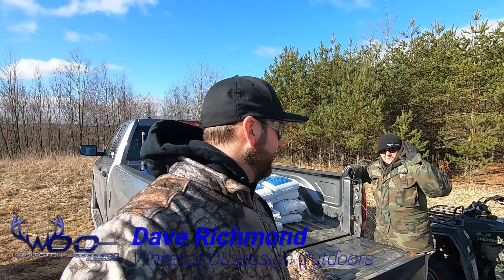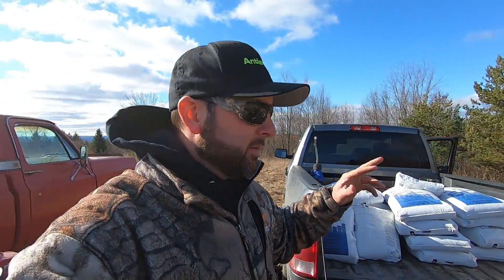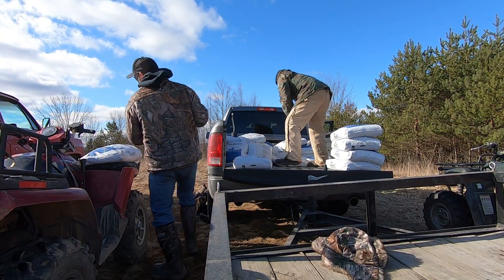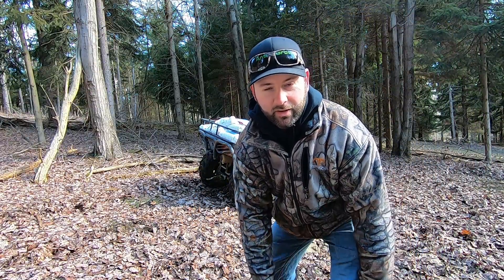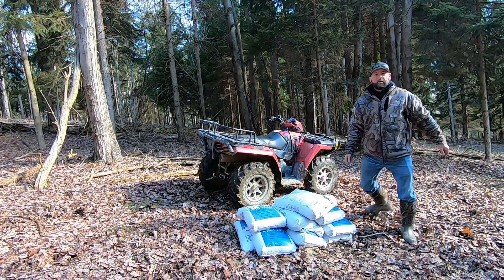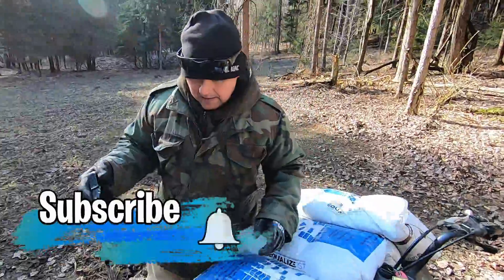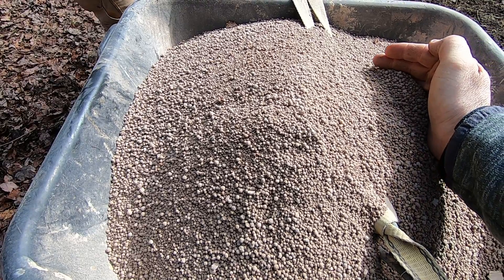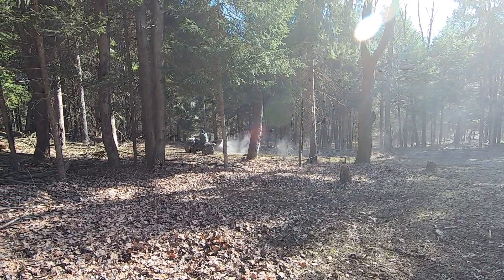Spreading Lime On Food Plots! 1000 POUNDS With ATV...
We are spreading 1000 pounds of lime on a food plot in the woods. We used a atv to spread the lime didn't take long at all. Last year we added 2000 lbs of lime when the PH was a 4.2. 1 year later we are at a 5.4. Next year we should be mid 6.